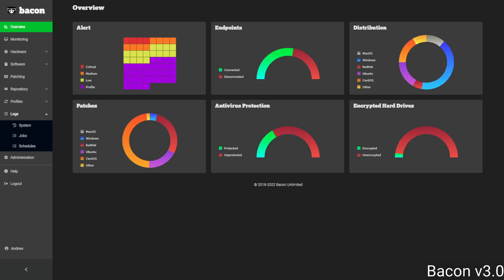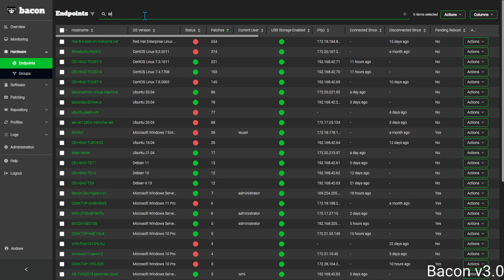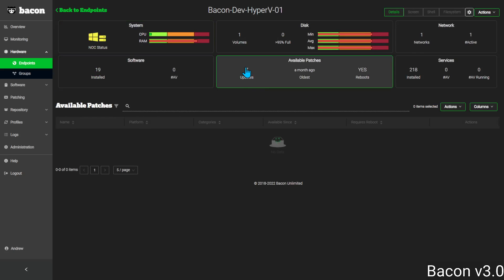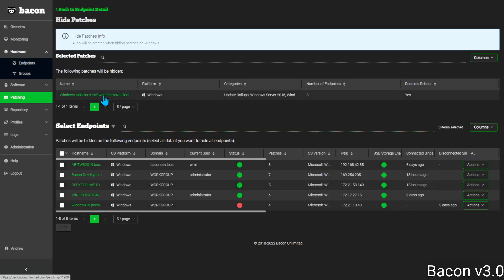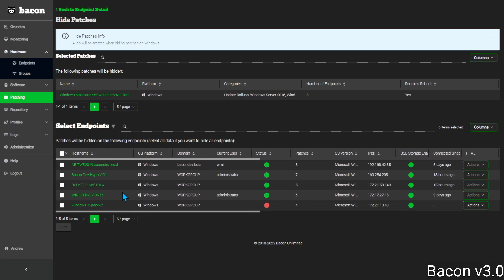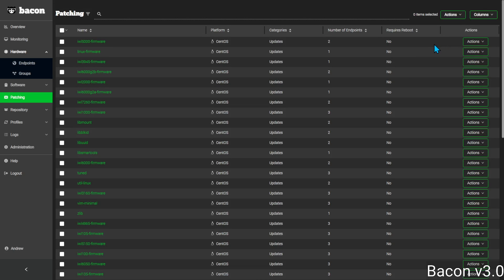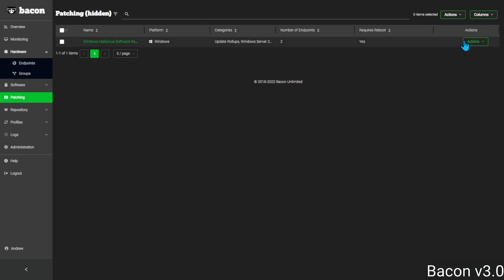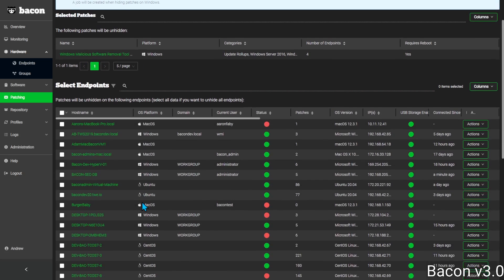Hiding Patches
Want to make sure a patch doesn't get installed on certain computers?
Hide it easily!

Made by IT people for IT people®